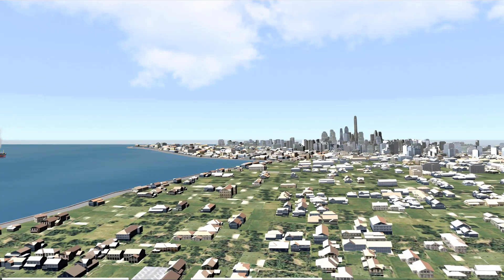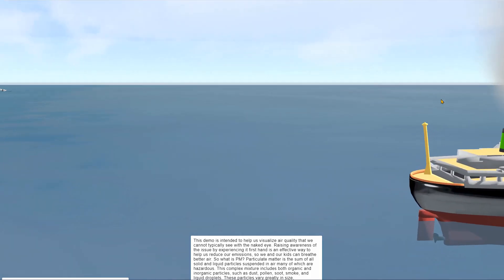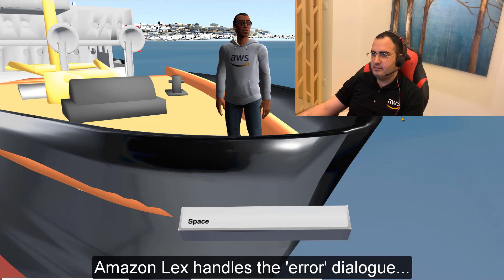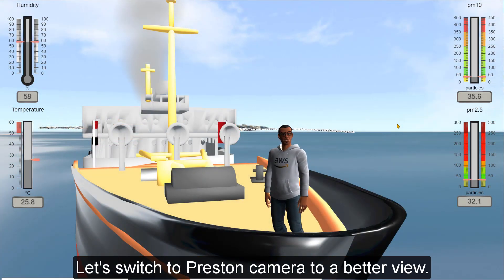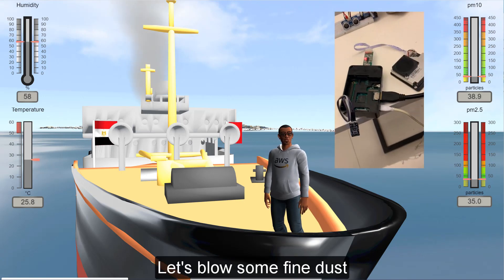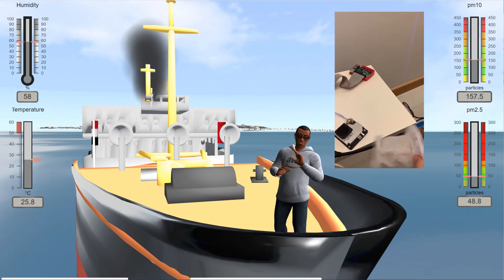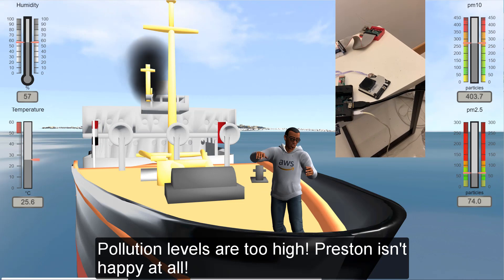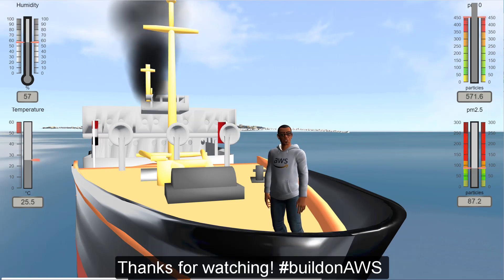Air Quality visualization using Amazon Sumerian and AWS IoT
Pollution is all around us, but we cannot see it with the naked eye. With the help of technology, we can visualize pollution around us to become more conscious of the problem so we can do something about it. In this scene, we simulate the pollution emitted by a ship and have our virtual reality host react to it. I also interact with the Sumerian host for fun!

Check my demo on Air Quality visualization using AWS IoT, Amazon Sumerian which runs browser-based 3D, augmented reality (AR), and virtual reality (VR) applications, Amazon Lex for conversational AI bot, Amazon Polly for lifelike speech among other services not shown in the demo like Amazon Kinesis, Amazon Redshift and Amazon QuickSight for dashboarding and data analytics.
I created this demo to be able to 'see' the air quality in my home using DHT11 basic temperature-humidity sensor and Nova PM sensor connected to a Raspberry Pi.

Get started with these easy to use native AWS services!
All services used are serverless and managed by AWS, which makes it easier for you to get started and BuildOnAWS
Do you have other use cases? Let me know!